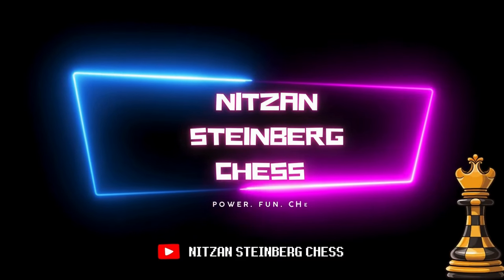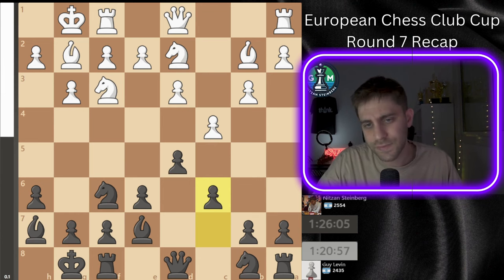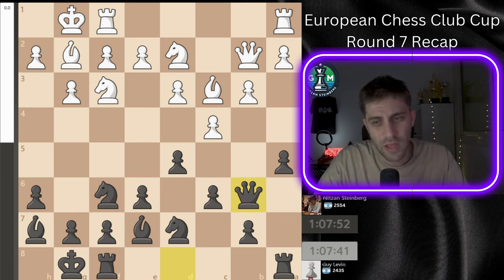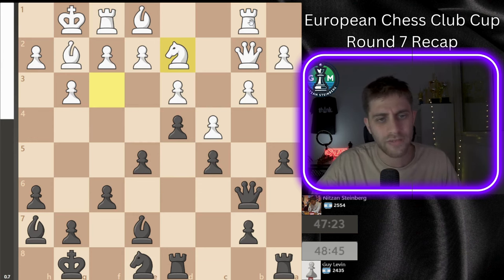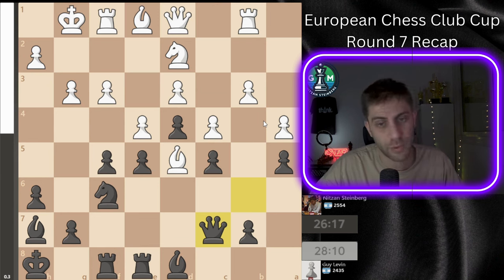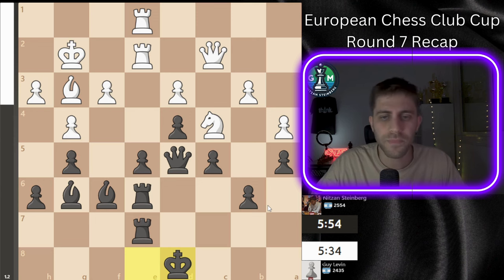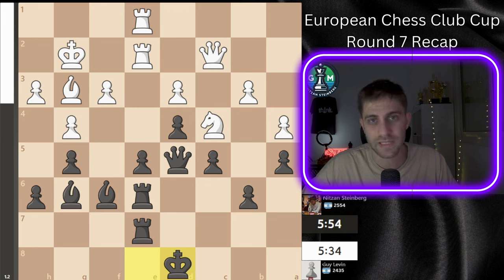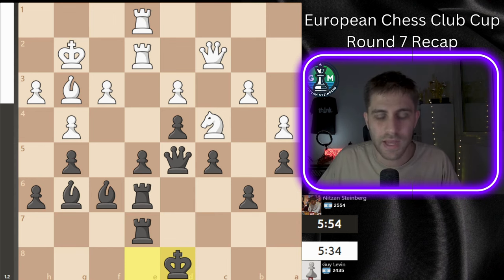European Chess Club Cup Round 7 Recap- THE LAST DANCE with Be’er Sheva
In this emotional final round of the European Club Cup, I played with the black pieces against a promising young IM from Israel, rated 2435. This game marked the last chapter of my incredible five-year journey with the Be’er Sheva Chess Club. Join me as I analyze the game and reflect on my unforgettable time with this legendary team.